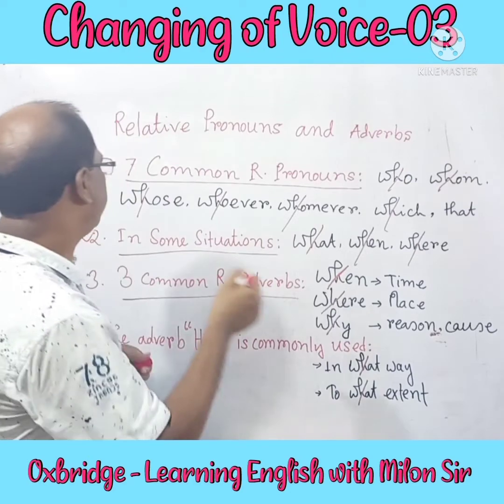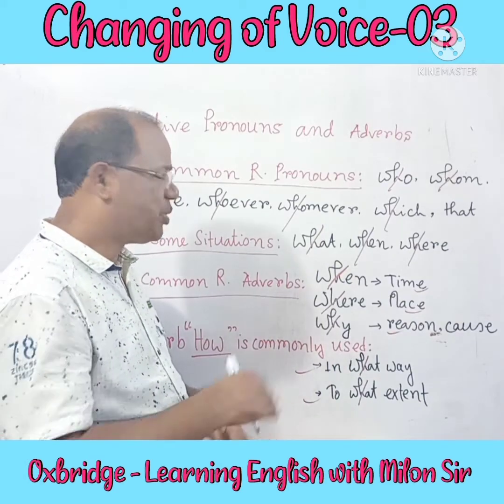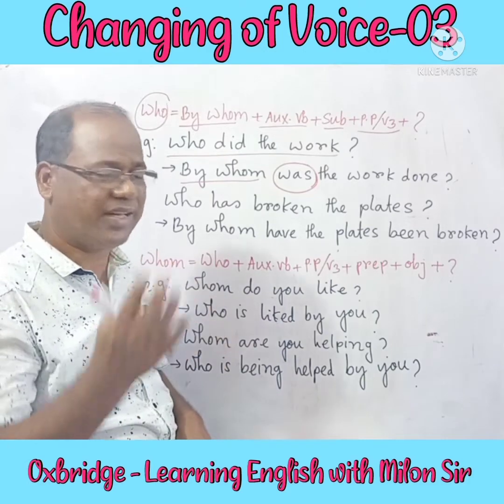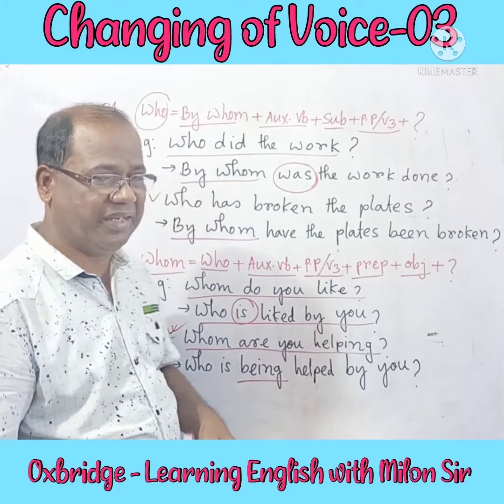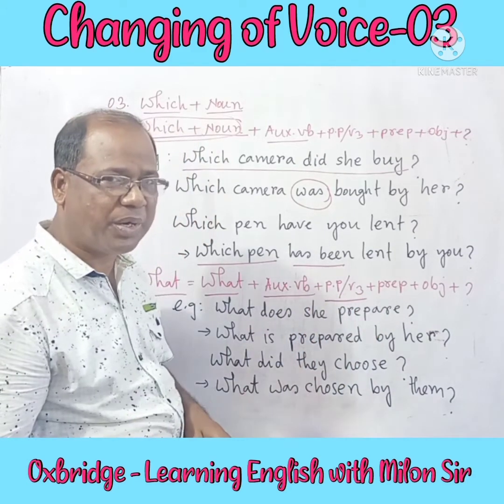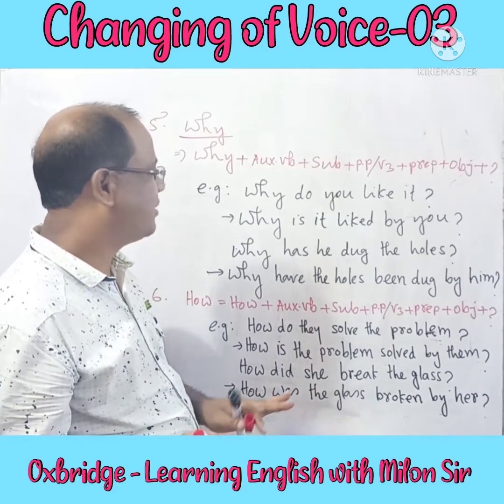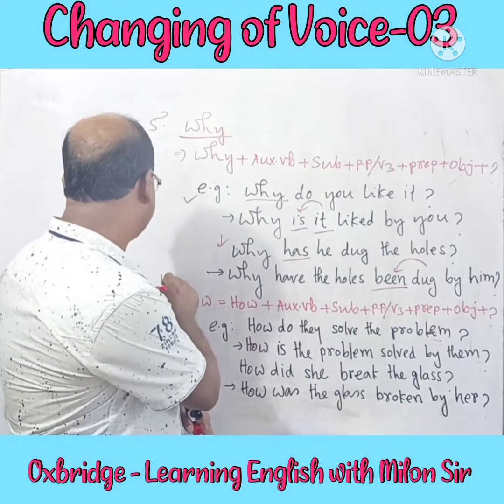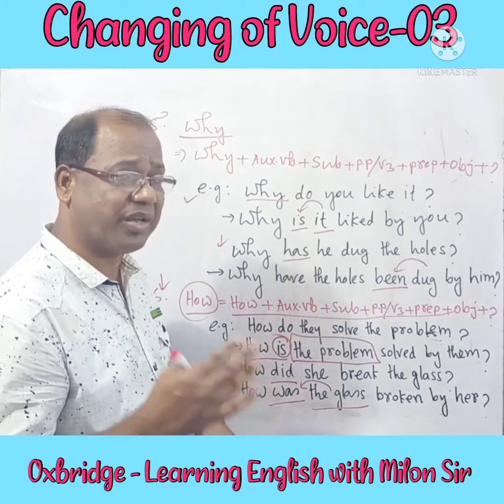Relative Pronoun /Adverb-03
Md. Mozaher Ali (Milon Sir)
B.A(Hons), M.A(English)
Lecturer, English.